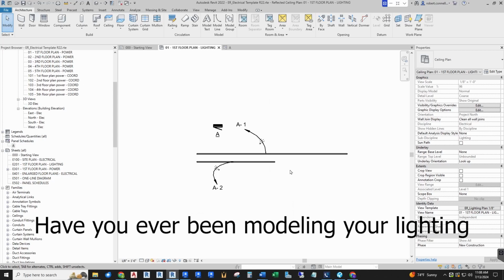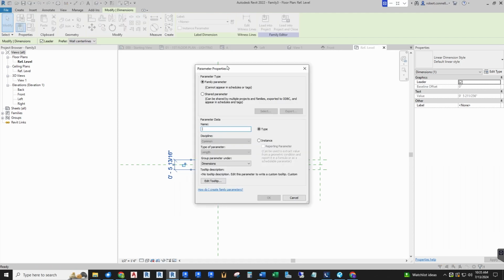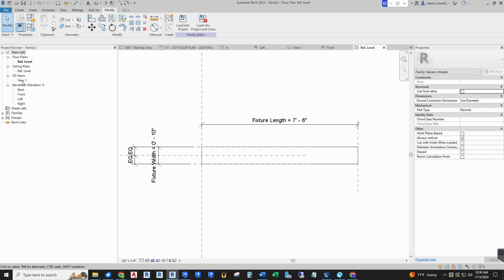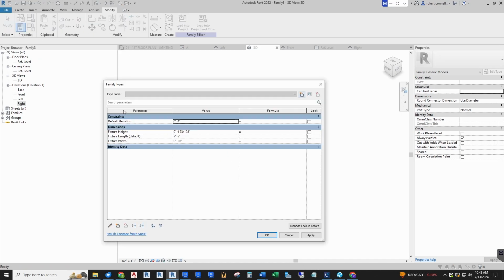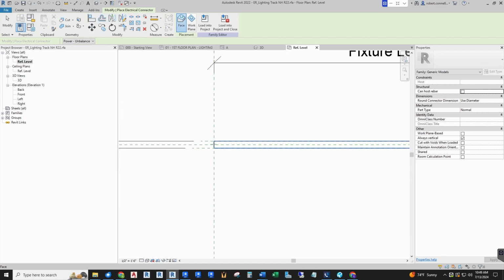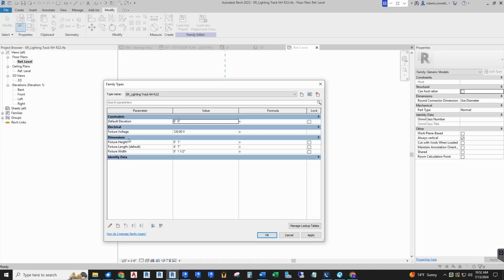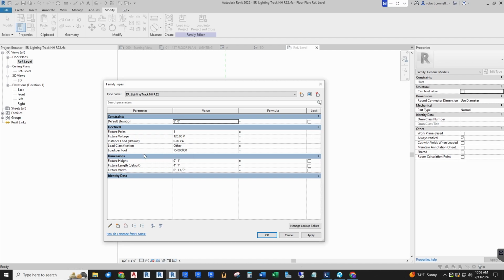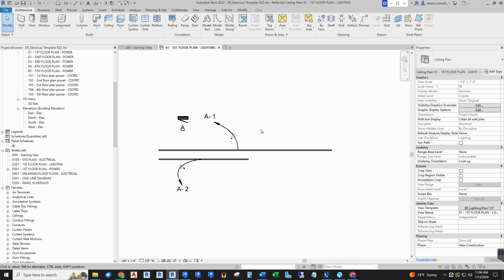REVIT MEP ULTIMATE GUIDE to modeling VARIABLE-LOAD Light Fixtures!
Have you ever wished you had a non-hosted light fixture family for LED tape or Track Lighting that automatically adjusted the load for the variable length? Watch this step-by-step video to learn how to set up parameters to make the length and load vary by instance!